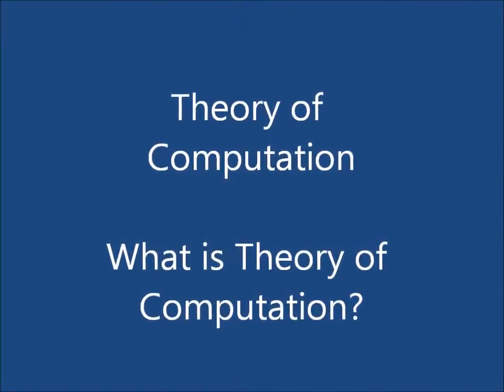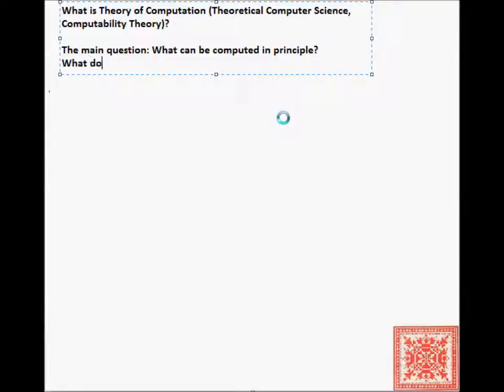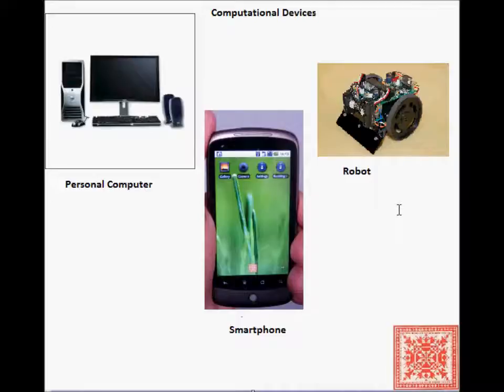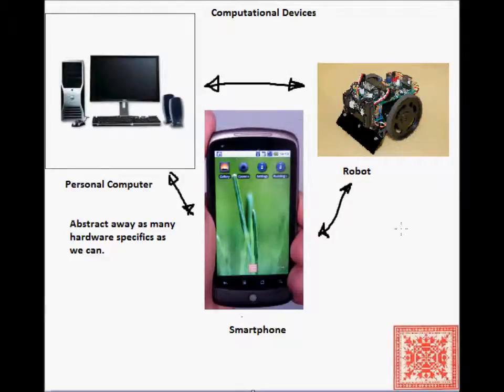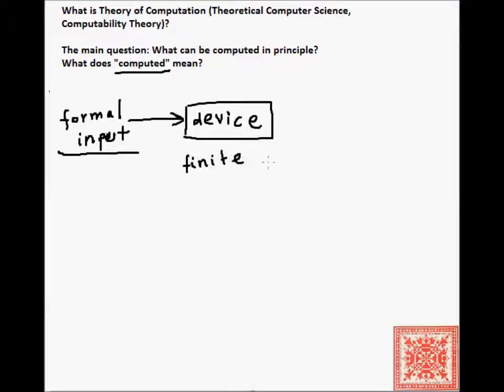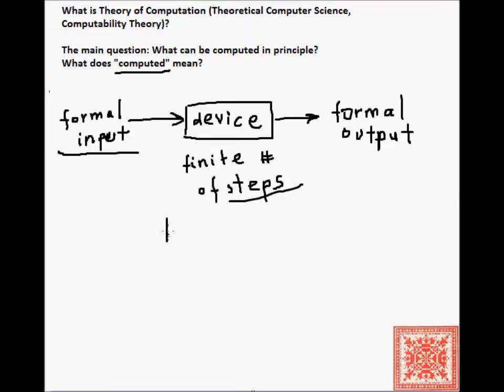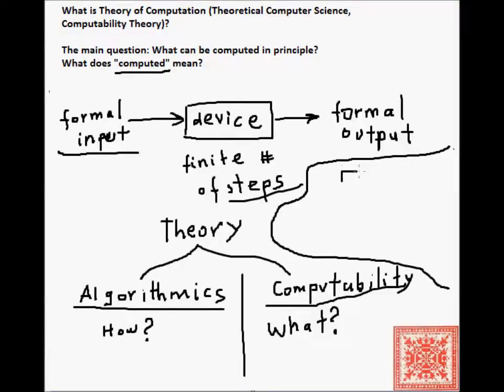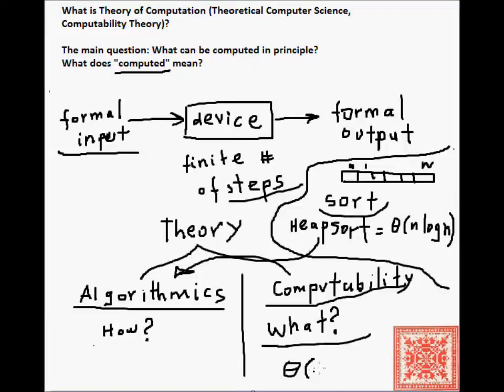Theory of Computation: What is Theory of Computation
1. The main question of theory of computation
2. What does "computed" mean anyway?
2. Computational devices
3. Algorithmics vs. Computability
4.
5. Video Narration: Vladimir Kulyukin